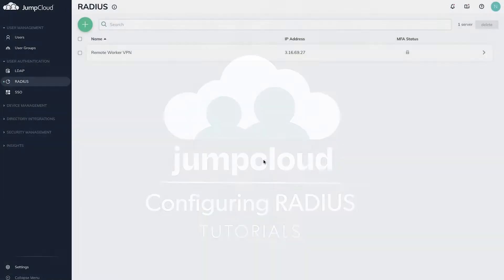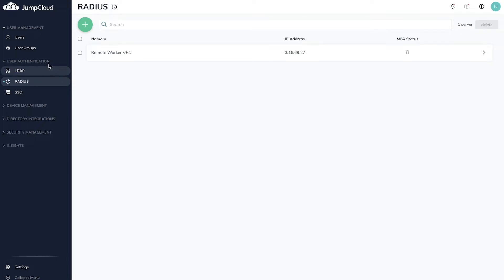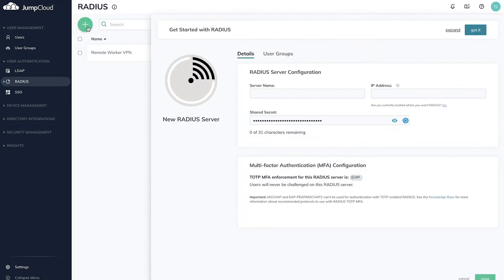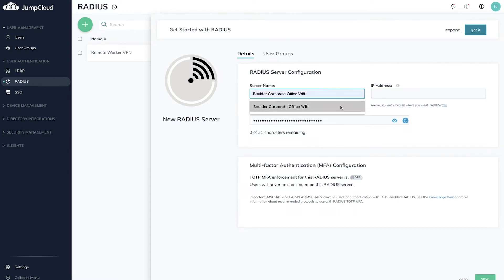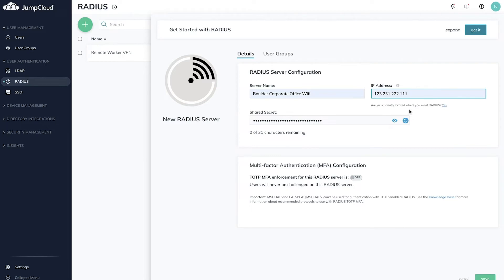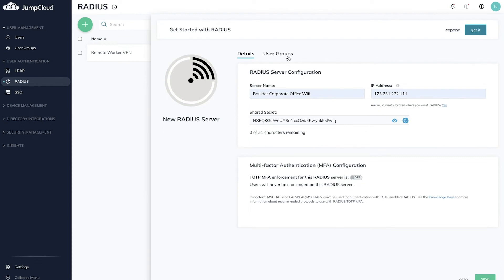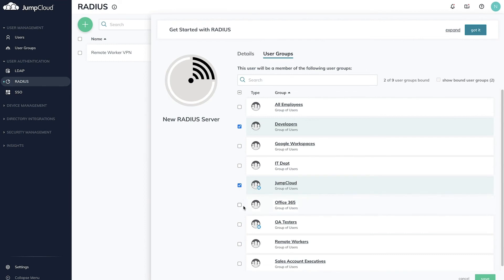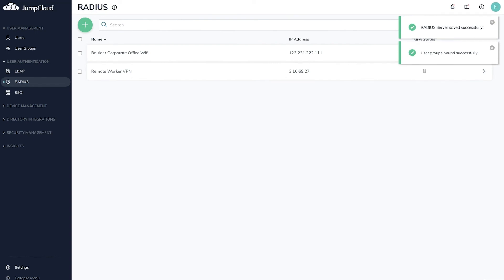Configuring Radius | JumpCloud University Tutorial (2021)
In this tutorial, you’ll see how to configure JumpCloud’s RADIUS-as-a-Service for your organization’s wireless or VPN Networks.

To get started, log into the JumpCloud Admin Portal as well as to your Networking Device’s Admin Console.

In JumpCloud, navigate to the menu and click “user authentication”, then “RADIUS”. Here you will see a list of all of your RADIUS Authentication Endpoints configured in JumpCloud.

To add a new RADIUS Authentication Endpoint, click the green plus button in the top left; A new panel will appear allowing you to configure a new JumpCloud RADIUS Authentication Endpoint.

You’ll see three fields under this menu: Server Name; IP Address; and a pre-filled Shared-Secret;

For the Server Name, you can call this anything that makes sense in your organization such as the Office Name and what type of Network it may be, for example, Boulder Corporate Office Wifi, or Boulder Corporate VPN.

Next configure the IP field with the external IP address of where your network device resides. This would also be the ISP’s address assigned to the circuit you’re using for your office.

Finally the Shared Secret is pre-filled by JumpCloud. This field will be needed later when configuring your Network Device for RADIUS Auth with JumpCloud. Copy this for later.

To bind the User Groups that you’d like to give access to this network device, navigate to the User Management section in the menu and click “user groups”. All Users within these bound User Groups will have access to this Network Device via RADIUS, meaning that they can log into the Wifi or VPN with their JumpCloud Username and Password.

When enabling RADIUS on either your wireless or VPN access point, each manufacturer’s UI and configuration might be different. So check with your manufacturer’s documentation on where to configure RADIUS authentication.

That’s it!

Check out JumpCloud’s knowledge base article(s) for more information about RADIUS Authentication for Wifi or VPN endpoints.